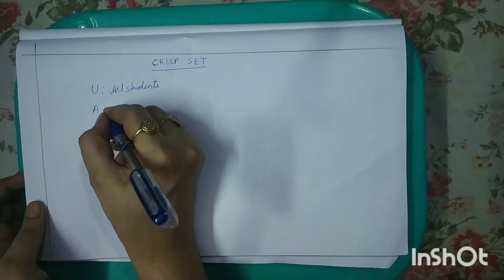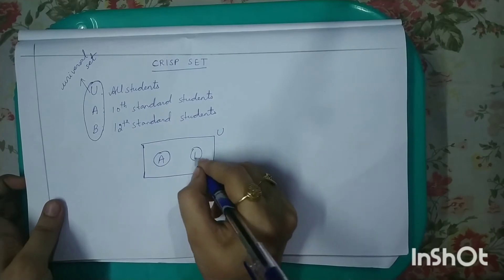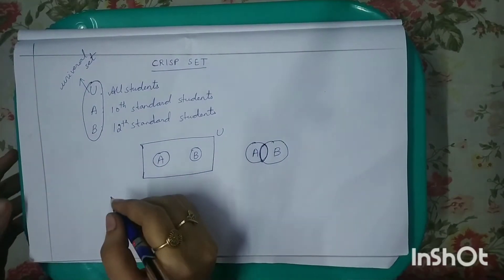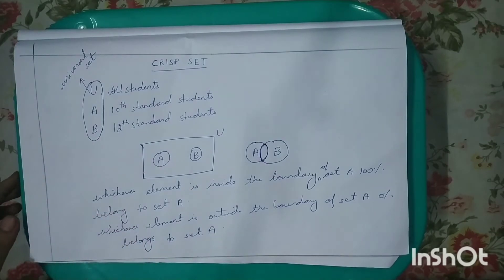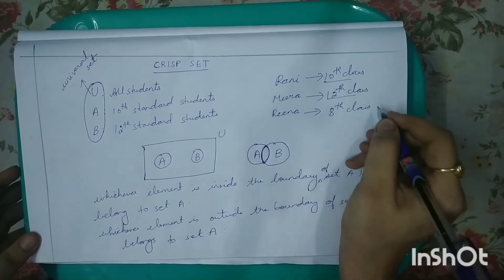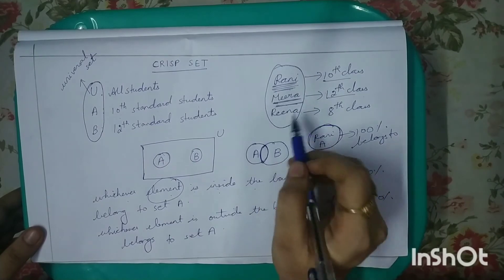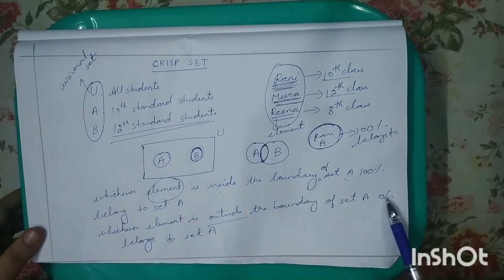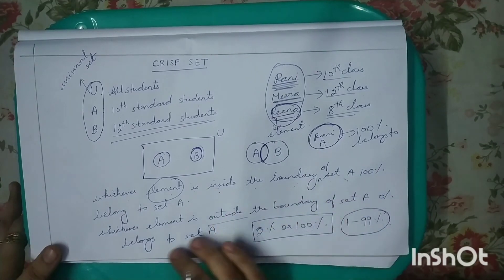Crisp Set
Topic coming under the subject soft computing